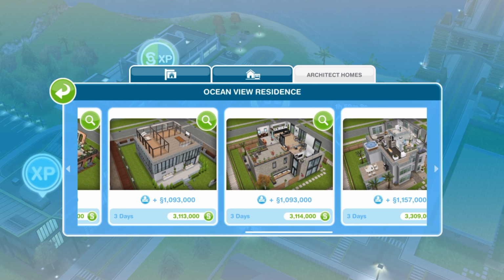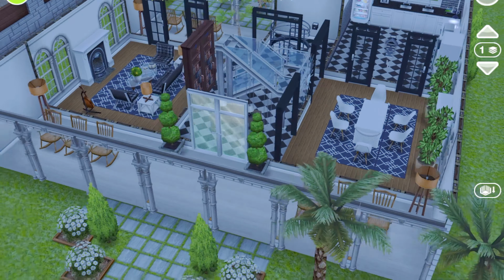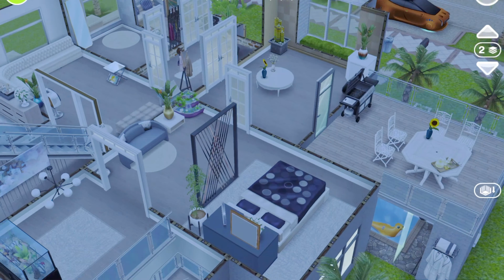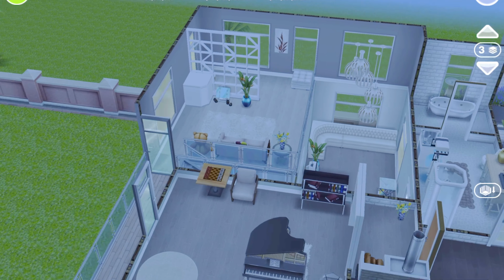Sims Freeplay - 🧱ARCHITECT HOMES REVIEW🏘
simsfreeplay Sims Freeplay - 🧱ARCHITECT HOMES REVIEW🍷 This video is about Sims Freeplay - 🧱ARCHITECT HOMES REVIEW🍷 Architect Homes review for March 2021. Recommended playlist: Sims Freeplay Reviews If you like the video, then please give us a thumbs up, leave a comment, subscribe & clicking on the bell 🔔 icon would be useful for immediate notifications of video uploads. 🤗 Sims Freeplay contains mature content and is not suitable for younger audiences. 😃 Reviews, remodels, Original builds, stories